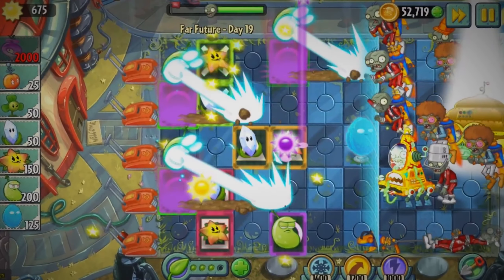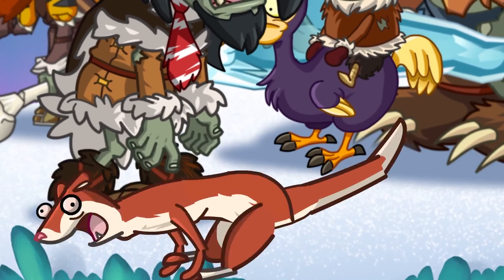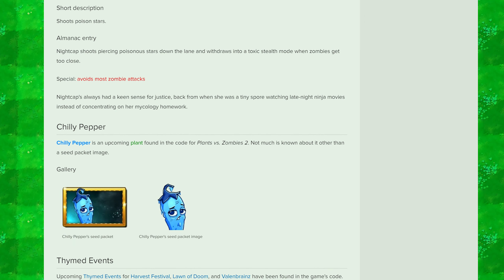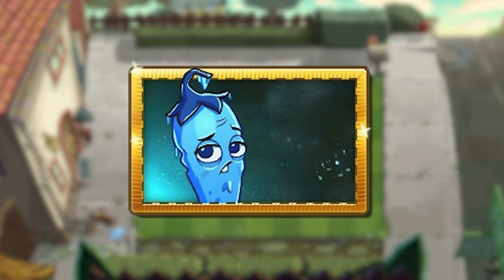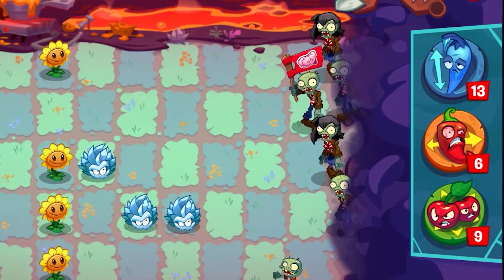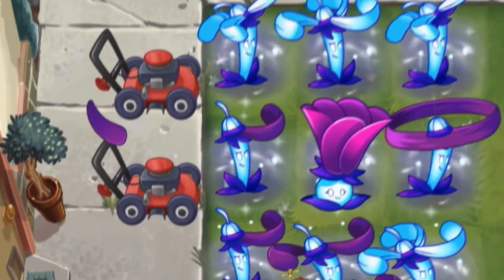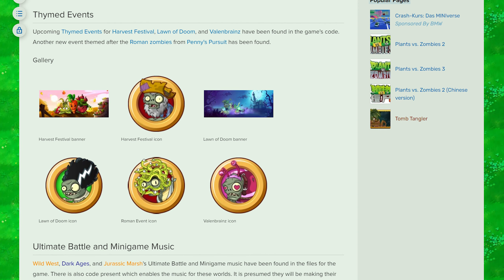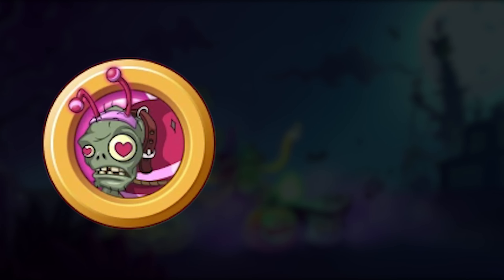PvZ 2 Upcoming Content: CHILLY PEPPER!! (News) | Plants vs Zombies 2 v10.1.1 - New Plants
Hi guys,

Welcome to PLANTS VS. ZOMBIES 2!!

Today we are taking a look at some more upcoming content for Plants vs Zombies 2!!

🟠 Add me on Origin (PC): RedHeadGamer16
🔴 Add me on Nintendo Switch: SW-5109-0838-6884
🔵 Add me on Playstation: Redhead_Gaming16

PvZ 2 Upcoming Content: CHILLY PEPPER!! (News) | Plants vs Zombies 2 v10.1.1 - New Plants, pvz 2 upcoming content, plants vs zombies 2 upcoming content, pvz 2 chilly pepper, plants vs zombies 2 chilly pepper, pvz 2 10.1.1, plants vs zombies 2 new update, plants vs zombies 2 10.1.1, pvz 2 vamporcini, pvz 2 meteor flower, plants vs zombies 2 vamporcini, plants vs zombies 2 meteor flower, pvz new plants, plants vs zombies 2 eclise, pvz 2 1 coin shop, redhead gaming pvz, pvz redhead,